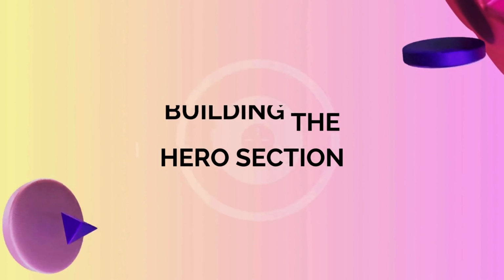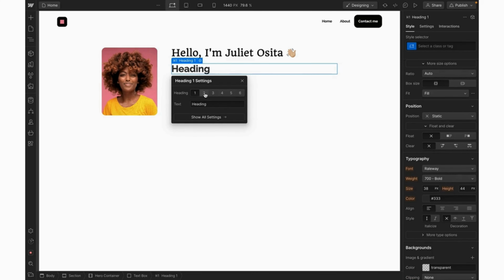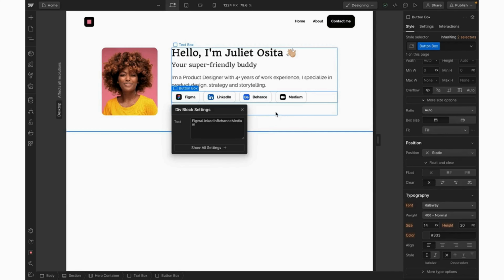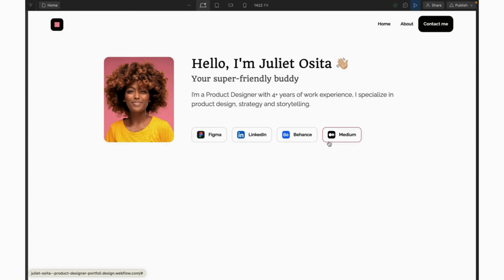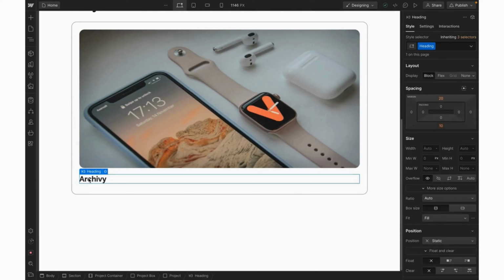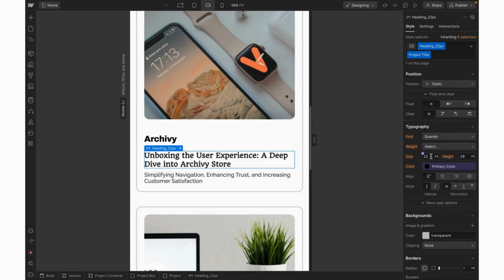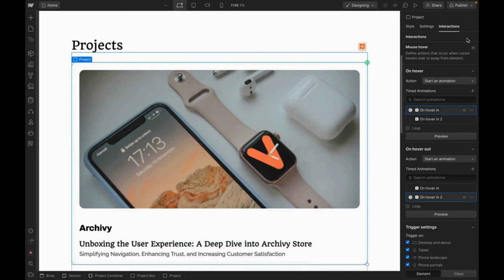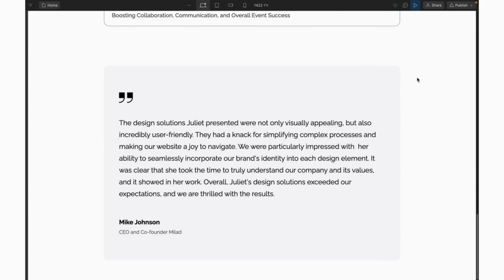How to Build Your First Design Portfolio In Webflow - 4hrs Tutorial For Beginners (Part 2)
In this course, you will learn how to build your design portfolio in Webflow.  Fully functional and responsive. You will also learn how to create cool interactions and animations in Webflow.

Chapters:
0:00 - Introduction
0:04 - Building portfolio hero section
19:29 - Making the hero section responsive
25:42 - Adding hover effect to button
27:55 - Building the project section
42:20 - Making project section responsive
55:22 - Building the testimonial section